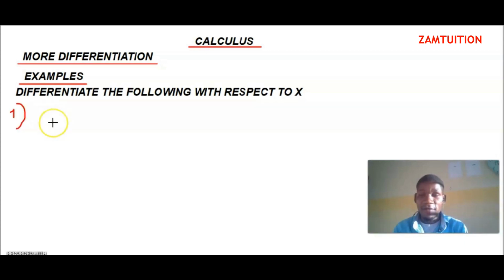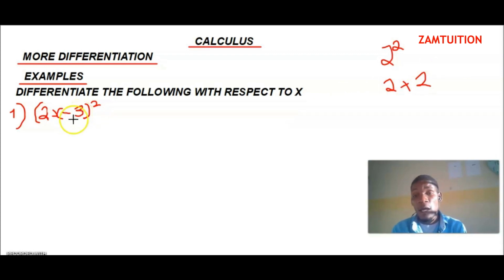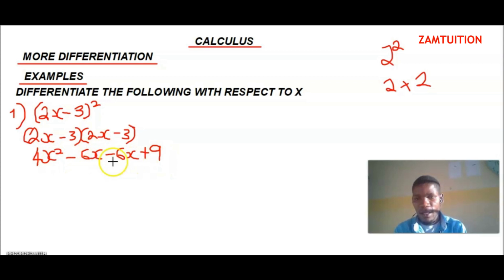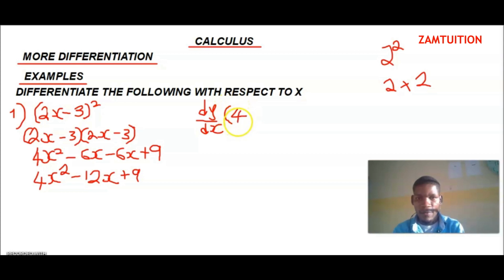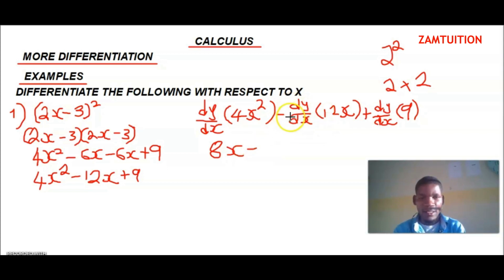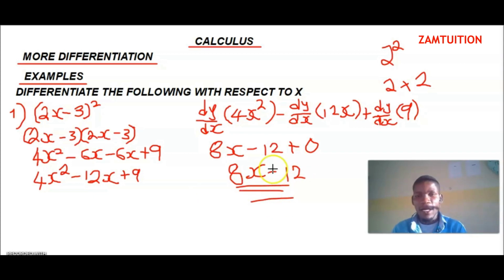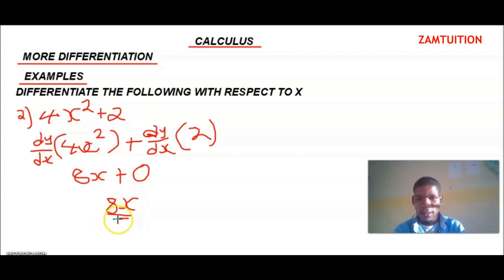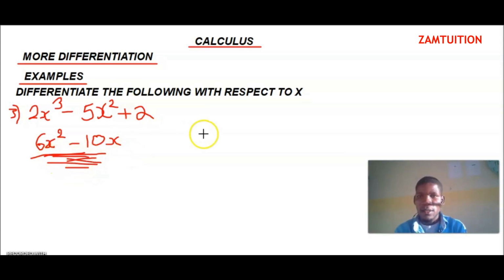CALCULUS MORE DIFFERETIATIONS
MORE DIFFERETIATIONS UNDER CALCULUS.